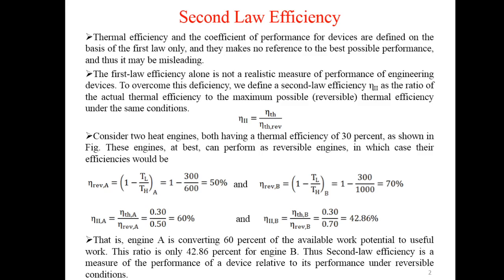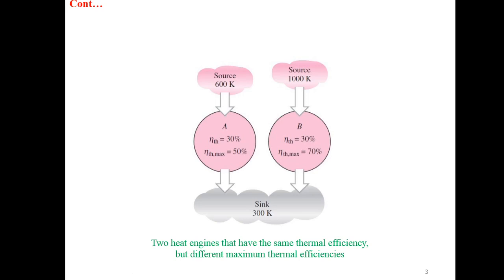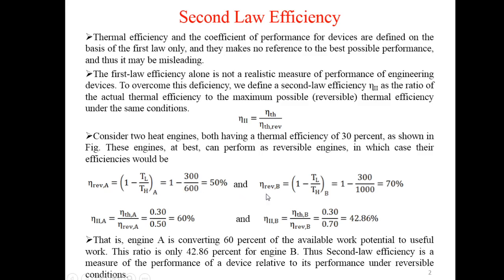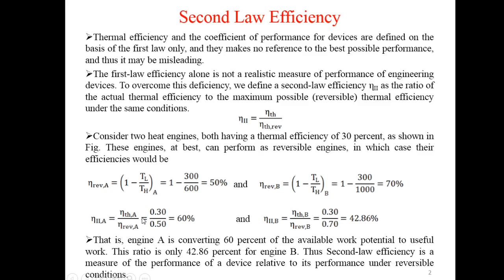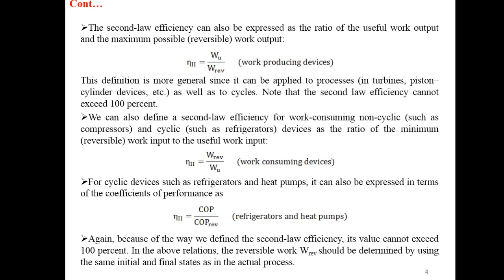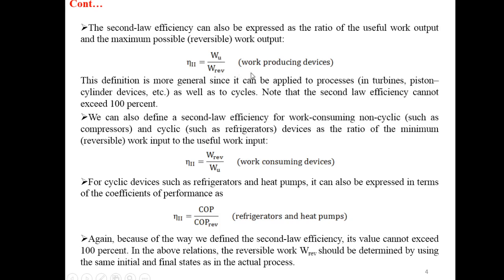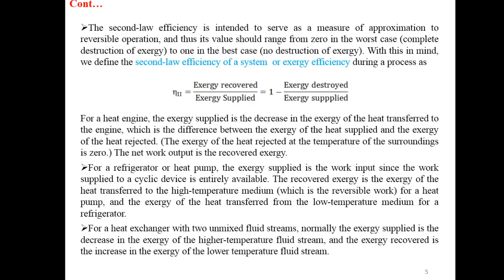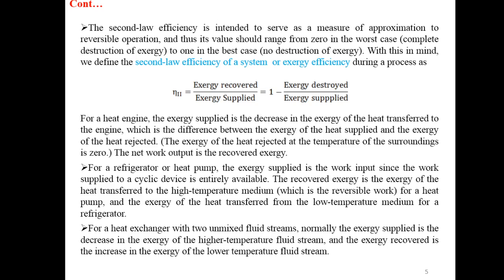Second Law Efficiency